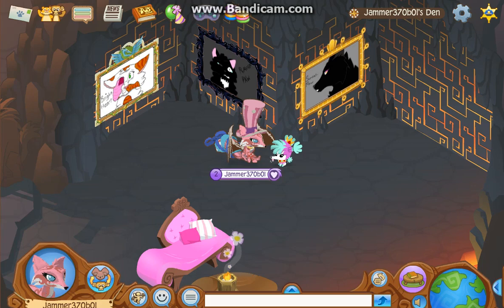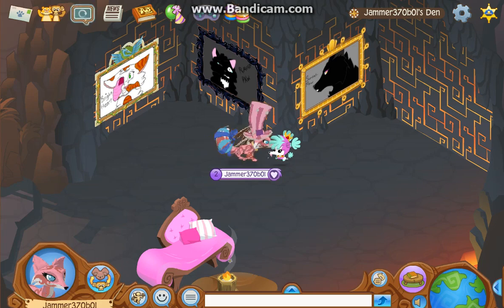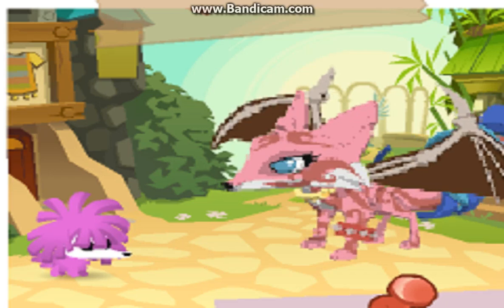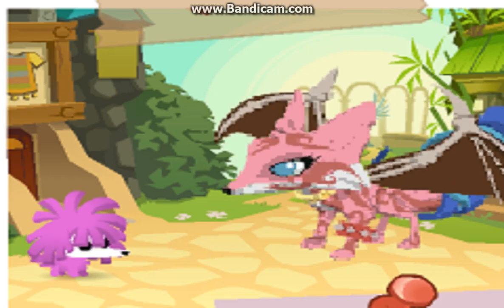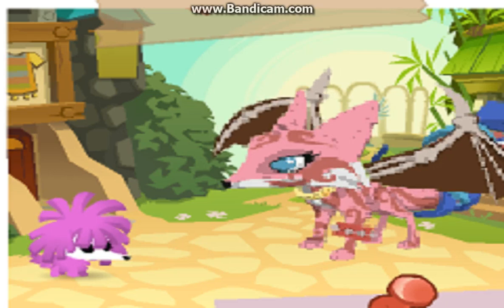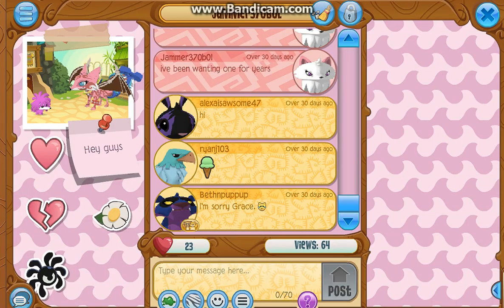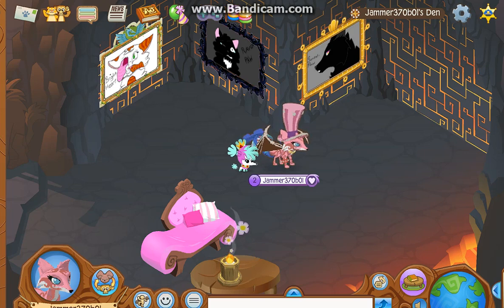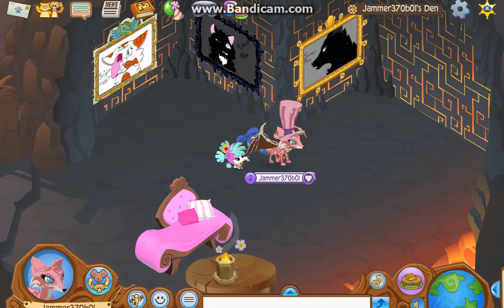(Reupload 2018) The Glitch